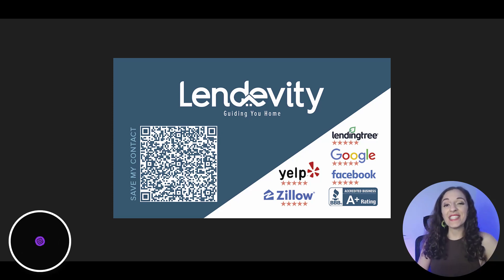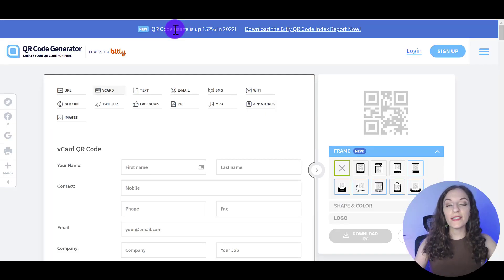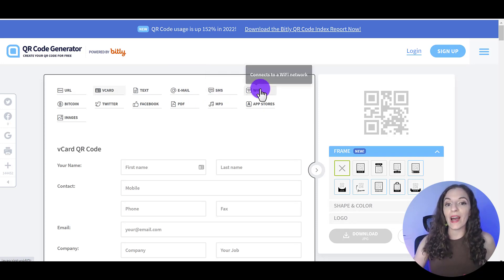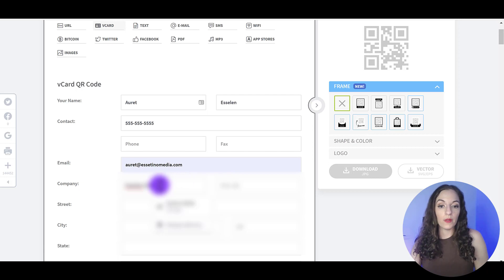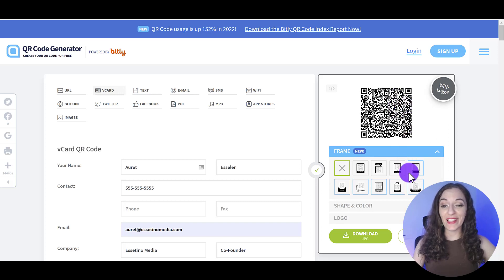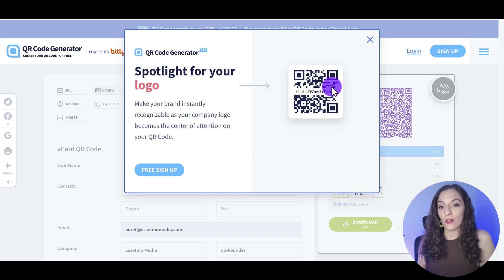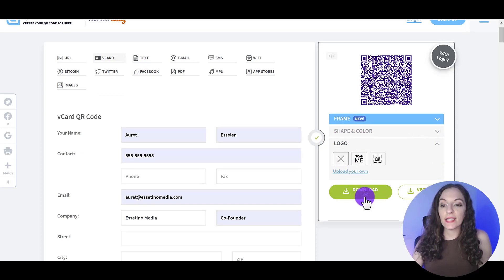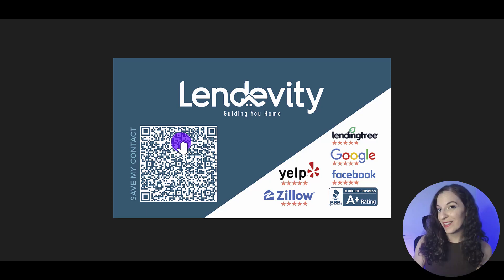Make Free QR Code for Your Business Cards | Simple & Fast!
In this video, I show you how to make free QR code for your business cards so you can have people scan and add your contact information directly to their phone. I recently designed one of these for a client and used a free QR code generator to produce an image file which you can then import onto your business card design.